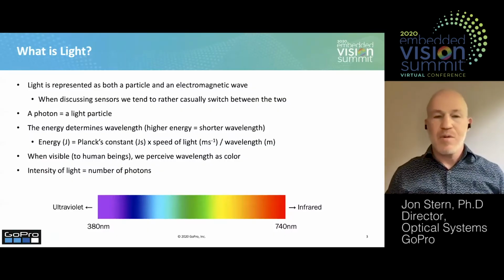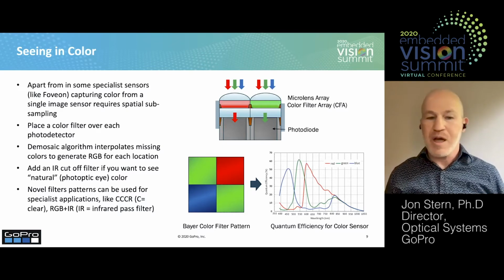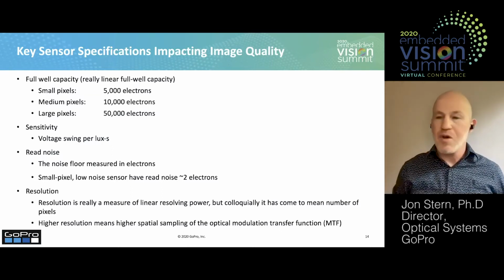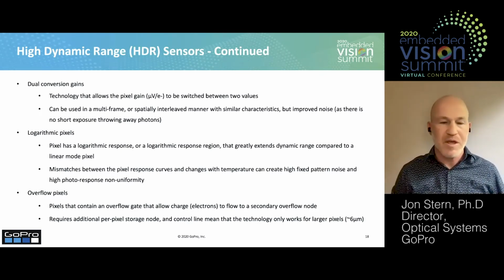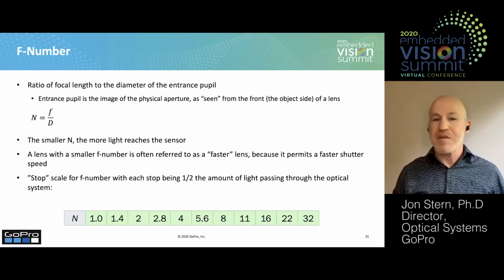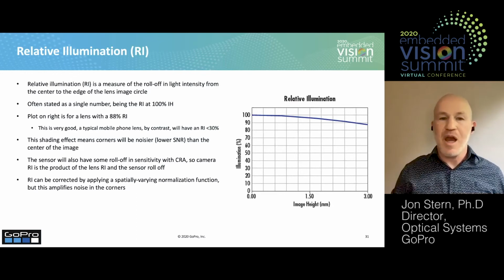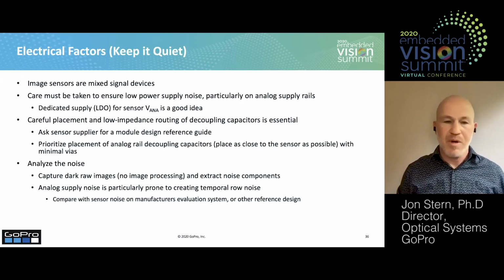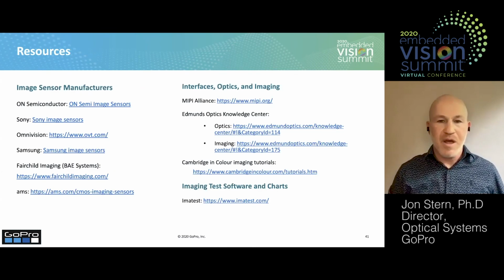"CMOS Image Sensors: A Guide to Building the Eyes of a Vision System," a Presentation from GoPro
Jon Stern, Director of Optical Systems at GoPro, presents the “CMOS Image Sensors: A Guide to Building the Eyes of a Vision System” tutorial at the September 2020 Embedded Vision Summit.

Improvements in CMOS image sensors have been instrumental in lowering barriers for embedding vision into a broad range of systems. For example, a high degree of system-on-chip integration allows photons to be converted into bits with minimal support circuitry. Low power consumption enables imaging in even small, battery-powered devices. Simple control protocols mean that companies can design camera-based systems without extensive in-house expertise. Meanwhile, the low cost of CMOS sensors is enabling visual perception to become ever more pervasive.

In this tutorial, Stern introduces the basic operation, types and characteristics of CMOS image sensors; explains how to select the right sensor for your application; and provides practical guidelines for building a camera module by pairing the sensor with suitable optics. He highlights areas demanding of special attention to equip you with an understanding of the common pitfalls in designing imaging systems.